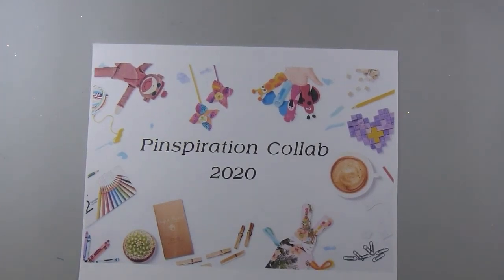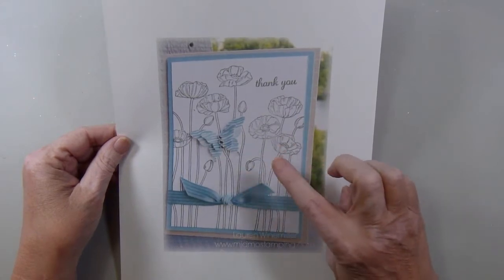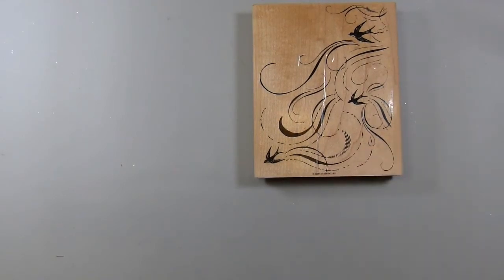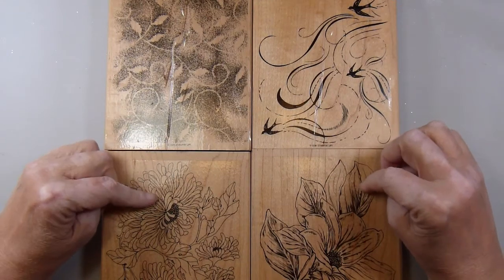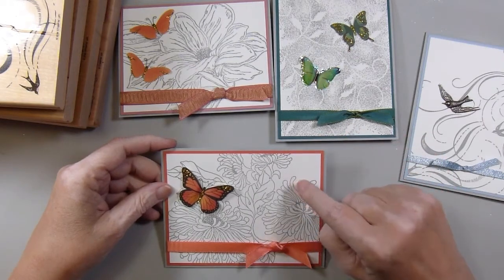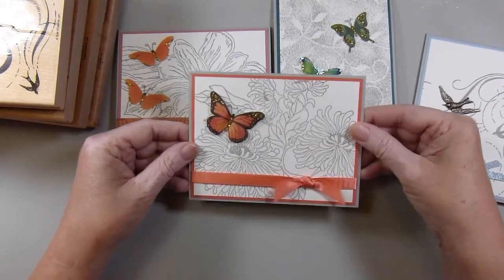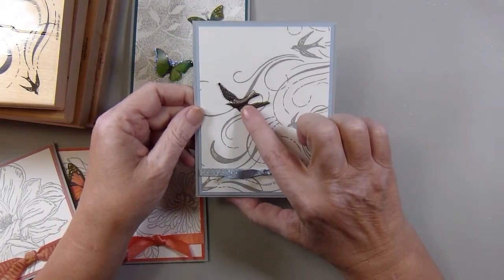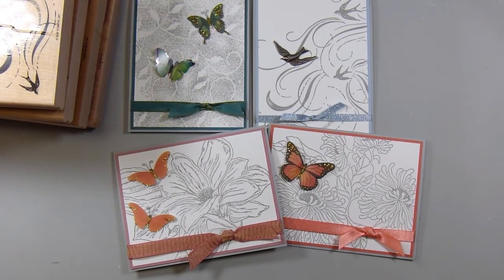Pinspiration Collab 2020: February: No Coloring Needed!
Hello! Welcome to the Pinspiration Collaboration 2020. We will be sharing monthly projects, and even a few recipes, that were inspired by Pinterest. I hope you are inspired and ready to create something of your own,